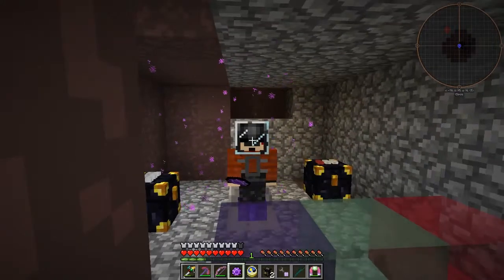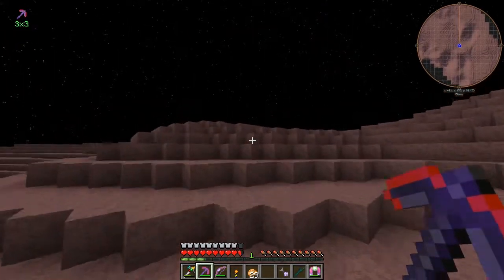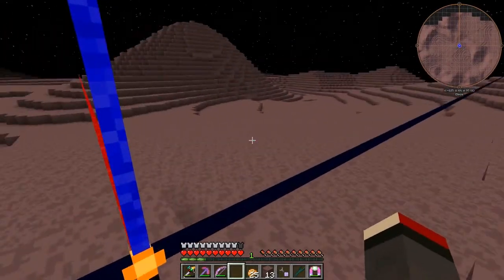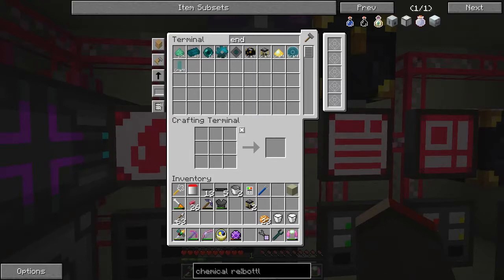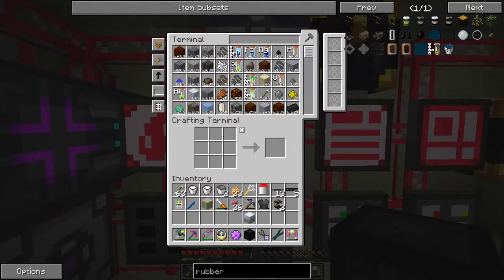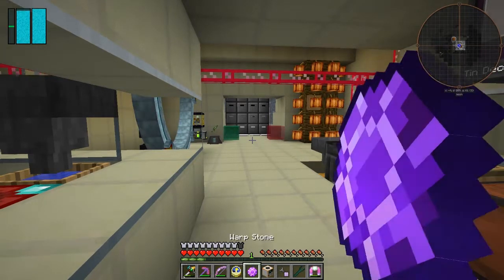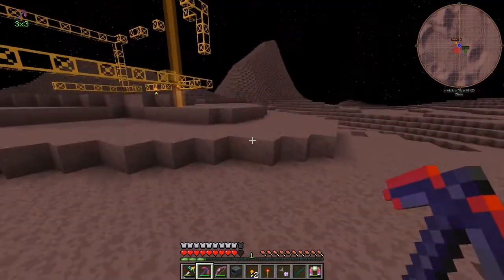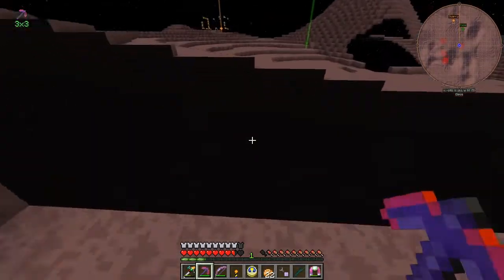Galactic Science 2 #108 - Back to Elpis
In this episode we:
- warp back to Elpis
- mess up putting down the quarry markers
- craft a chemical reactor
- lost some markers of Elpis
- messed around putting down the quarry
- get stuck in a void

Complete the following quests:
- MDMA (chemical reactor)

This video is the my hundred and eighth episode of Galactic Science 2, a series of the beta 0.13 mod pack by Caithleen. This a very different Minecraft mod pack crafting with minechem and the assembly table.